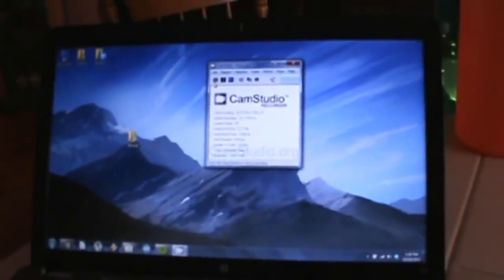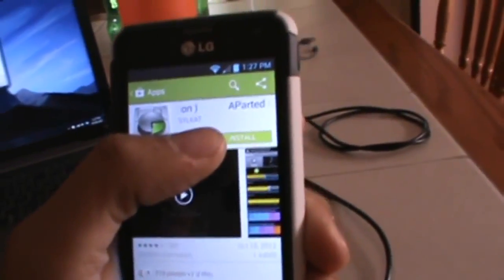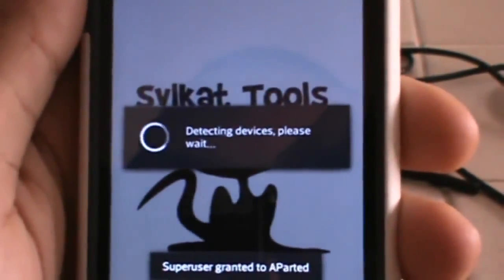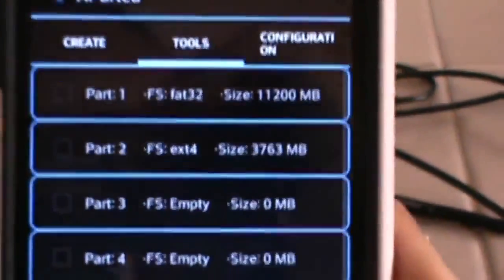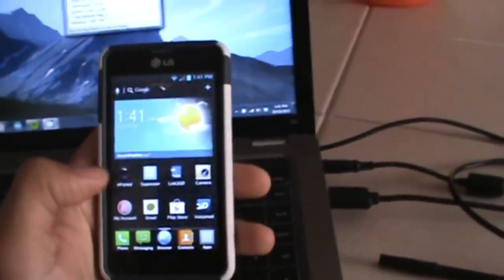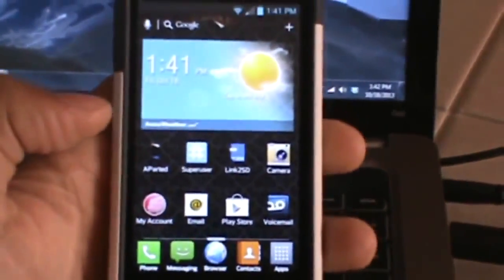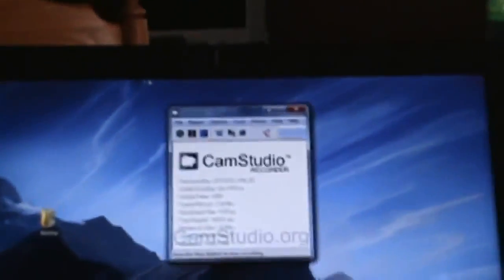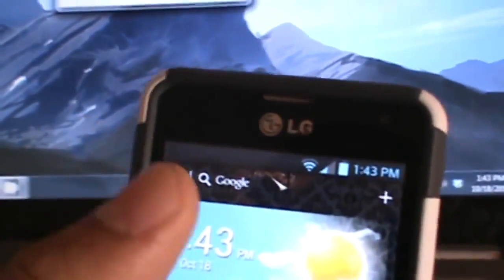How to setup Link2SD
This video will walk you through setting up link2sd along with the partition needed on your sd card.

Special thanks to Michael Morana